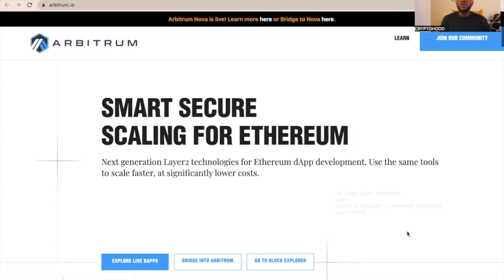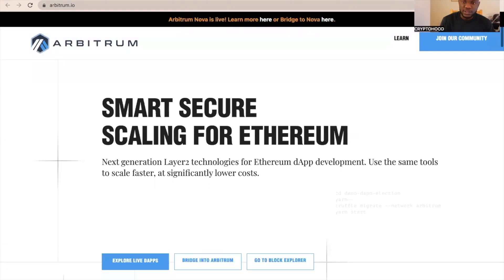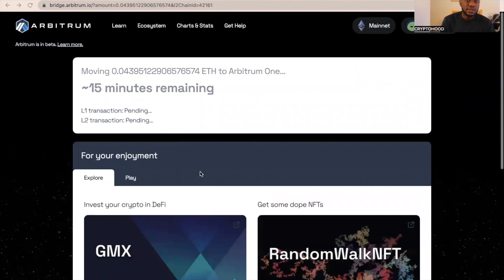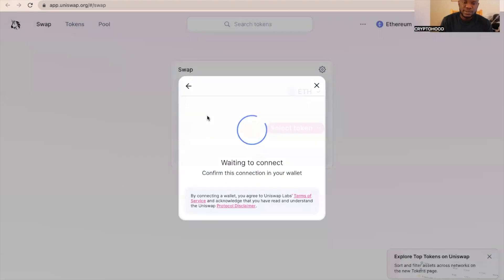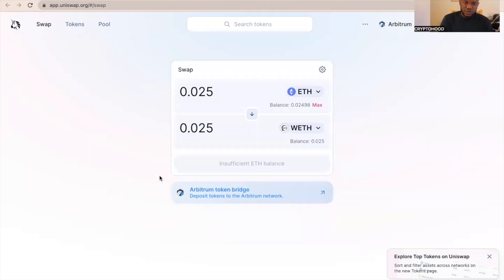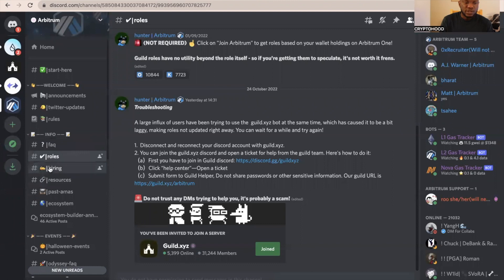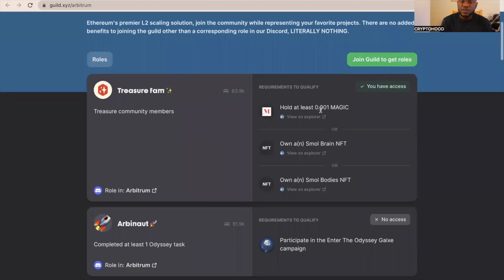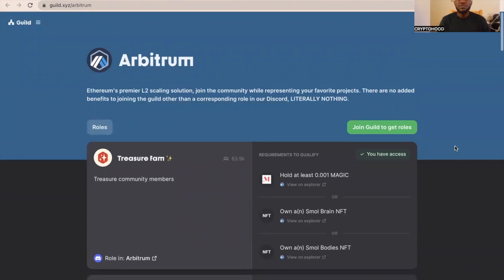HOW TO GET ARBITRUM AIRDROP(DO NOT MISS THIS)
The upcoming Arbitrum airdrop is set to be the biggest altcoin airdrop this year